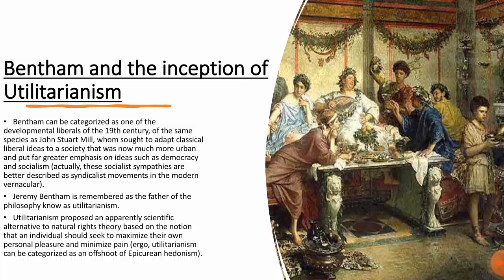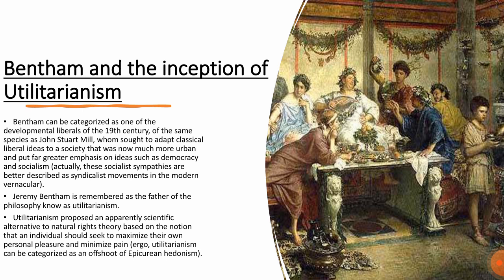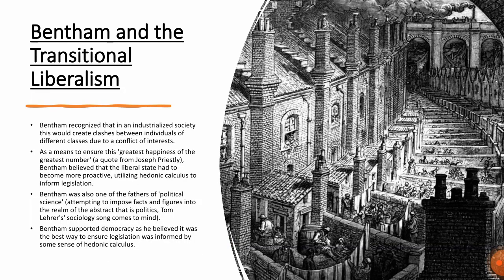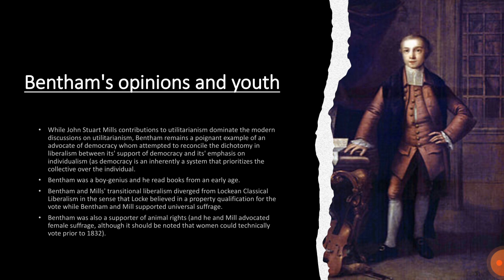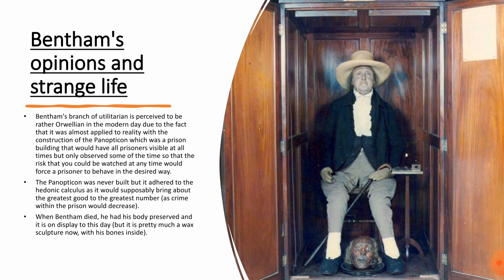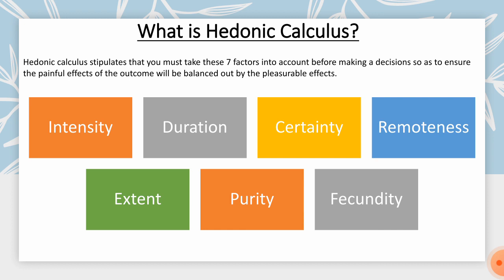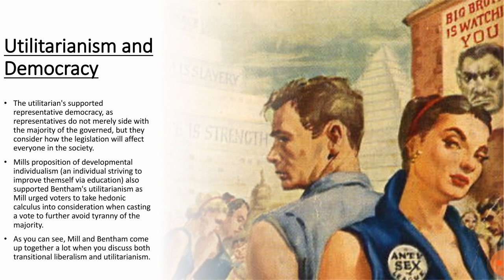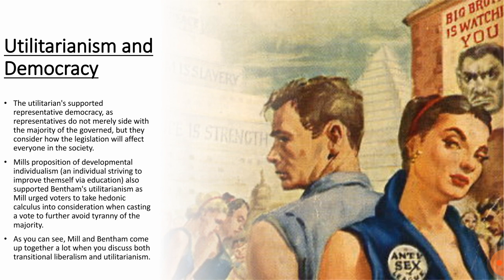A level Political Ideas (Transitional Liberalism & Utilitarianism) Who was Jeremy Bentham?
In this lesson we examine the transitional liberal philosopher Jeremy Bentham as well as discussing his version of Utilitarianism via the Hedonic Calculus and we compare this school of thought to pure Epicurean Hedonism.